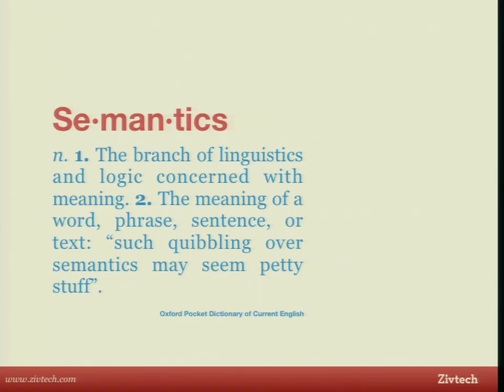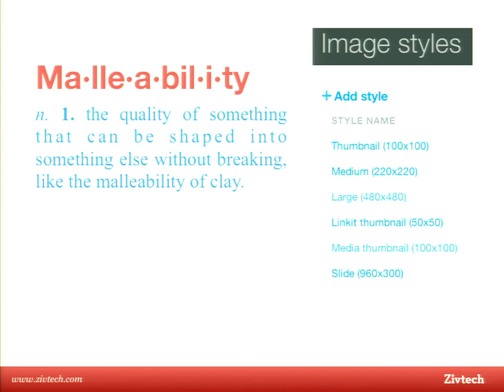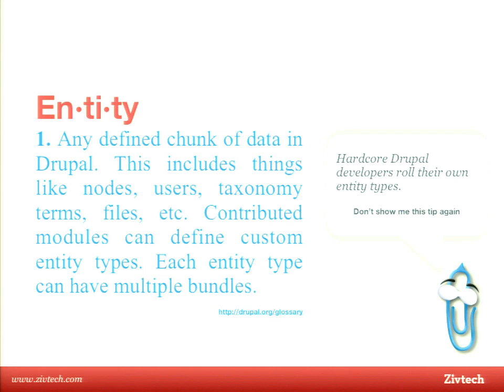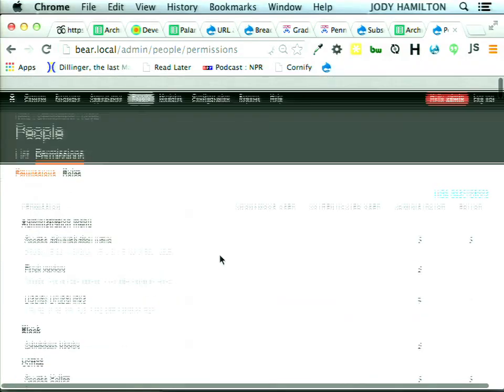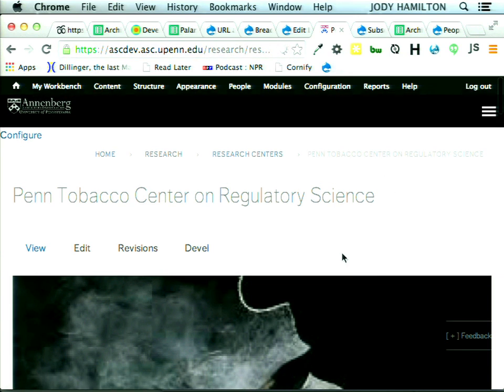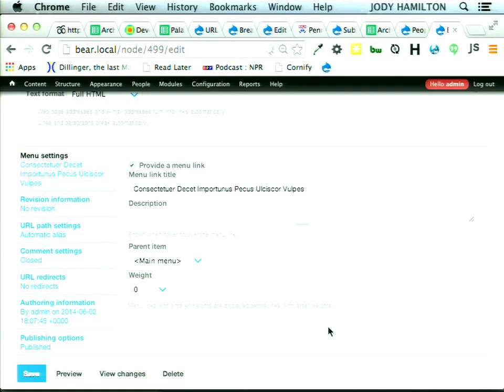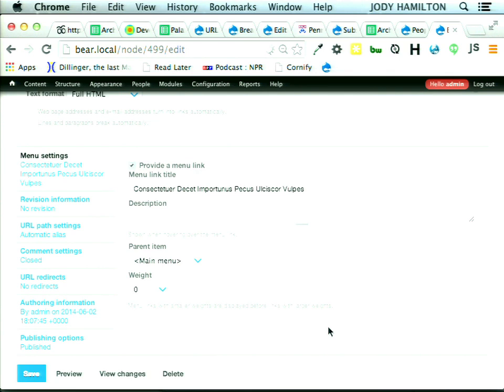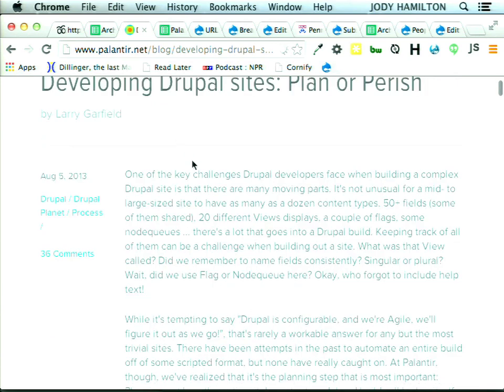DrupalCon Austin 2014: SEMANTIC SITE ARCHITECTURE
Speakers: Jody Lynn
The architecture decisions behind a site build will determine its maintainability, usability, robustness, and the time it takes to build it.

Every successful Drupal shop has at least one person who possesses the skill to take a complex set of requirements and create a simple and clear architecture plan. But this essential skill is difficult to teach and little discussed, as it requires a great deal of broad Drupal experience, and experience seeing the negative effects of bad architectures. Meanwhile it's easy to get started building complex sites in Drupal with little to no thought toward good architecture, creating a plethora of unmaintainable Franken-sites.

I propose that best practice in Drupal site architecture can be taught, and that its fundamental concepts should be understood by all site builders, themers, and developers. The philosophy that makes for good architecture is based on semantic meaning: the same concept for what makes for good markup, URLs, code, etc.

This session will give you an approach to thinking about architecture decisions: how to name things and how to use things consistently with their names.

A site with good semantic architecture will have little or no need for documentation for its administrators. It will be readily understood and improved by new team members or new teams it meets after you. It is likely to be upgraded and enhanced rather than to be scrapped and replaced by its owners.

I will go through many building block nouns of Drupal (think content types, user roles, Views displays, field formatters, path aliases, menus, image styles, Panels panes, Commerce products) and discuss how they should be named, used, and their common pitfalls.

Nearly all of this session will be useful across major versions of Drupal, focusing its examples on architecture patterns in modules which exist in (or are likely to be ported to) D8.